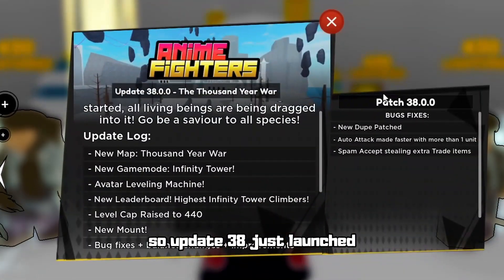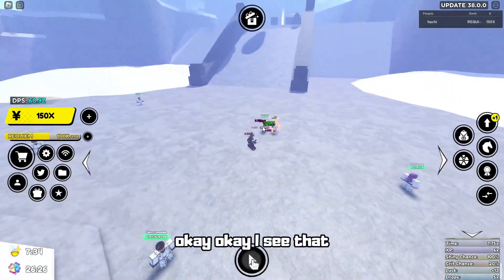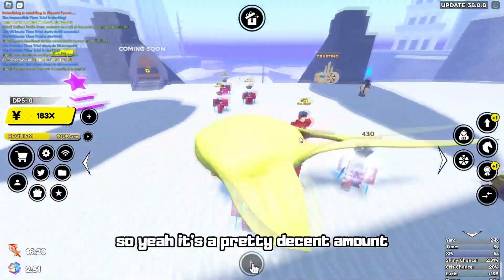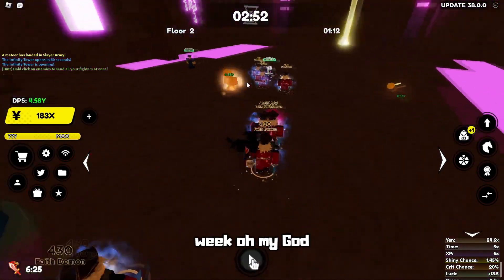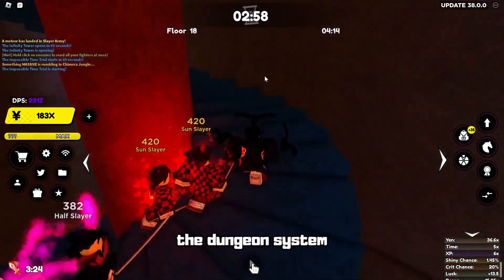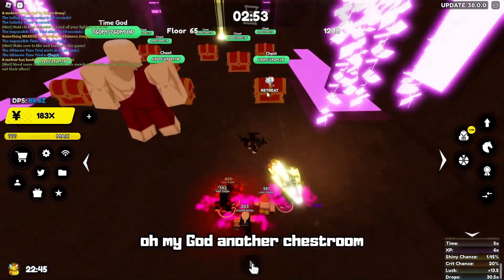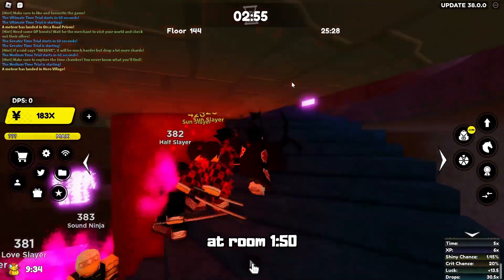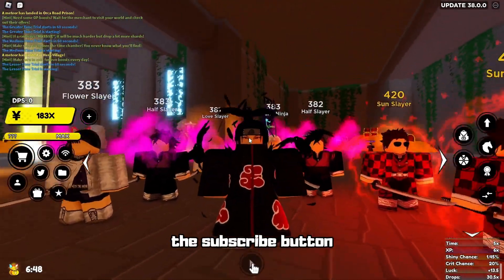FULL TEAM OF NEW SHINY MYTHICALS + NEW MOUNT + INFINITY TOWER! | Anime Fighters Simulator | UPD 38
🔴 Hey! In today's video, the New Update 38 Of Anime Fighters Simulator just Dropped and we already got a full team of Shiny Mythicals! Unlocked the New Mount and also tried out the New Infinity Tower!

🔴 Goal: 25K